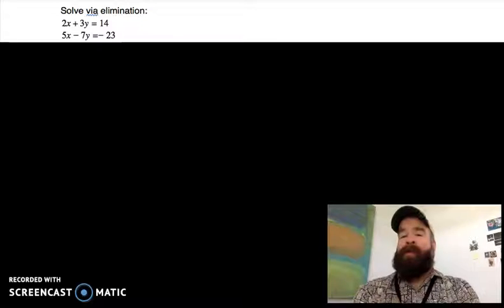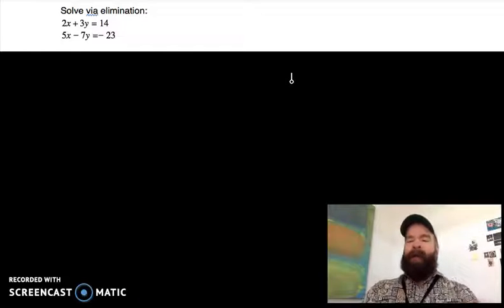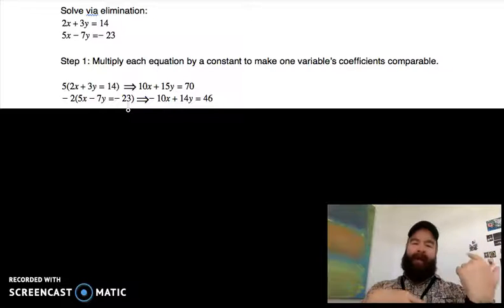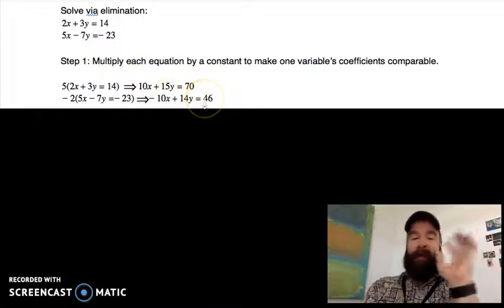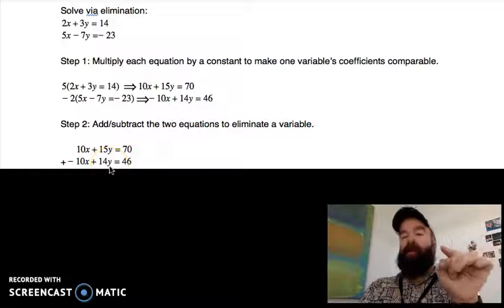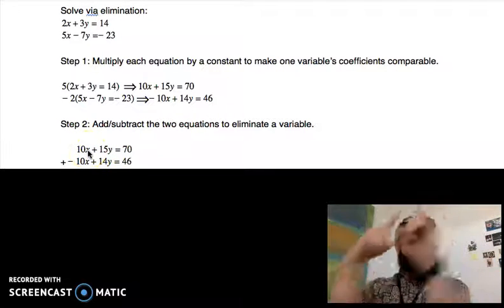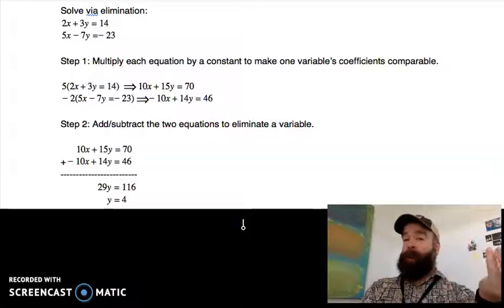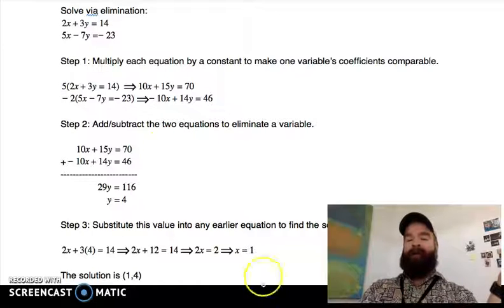Solving Systems by Elimination